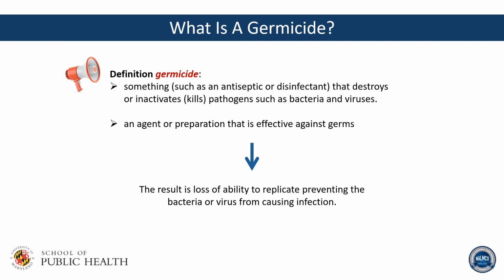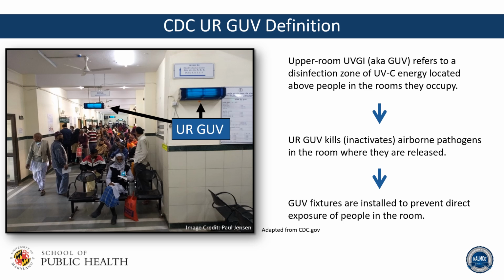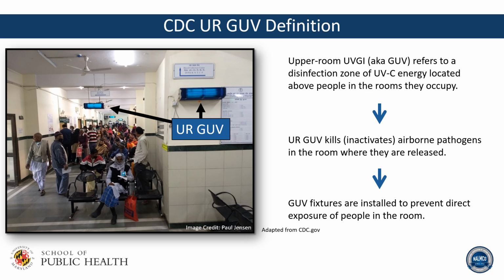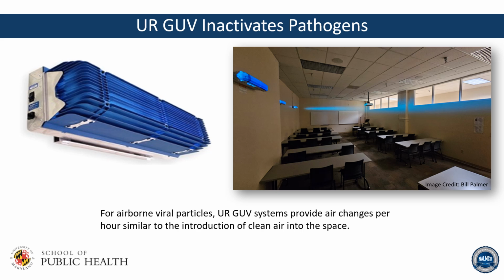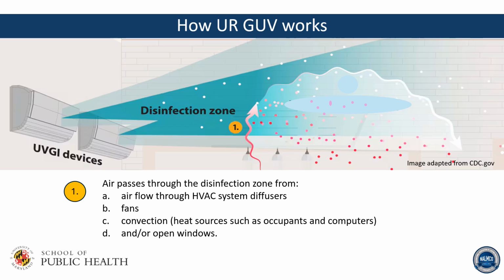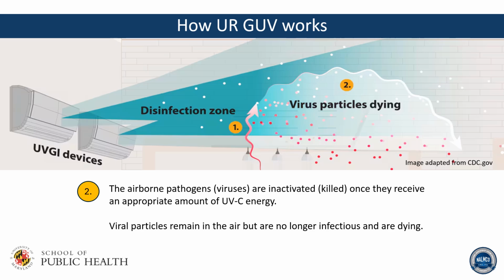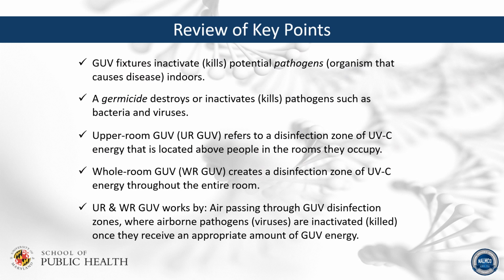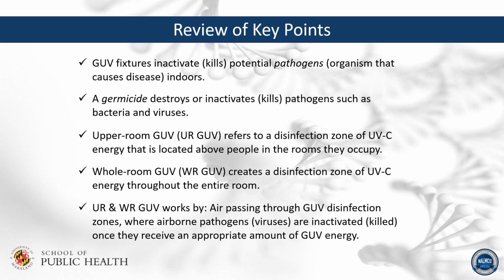Module 6: What Does GUV Light Do? How Does It Work?